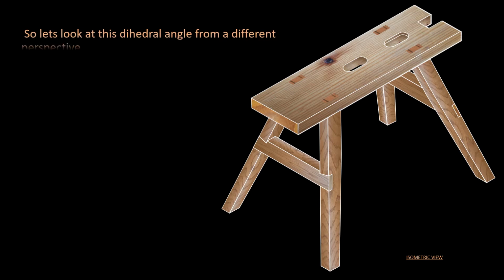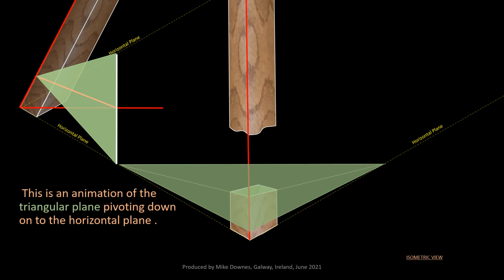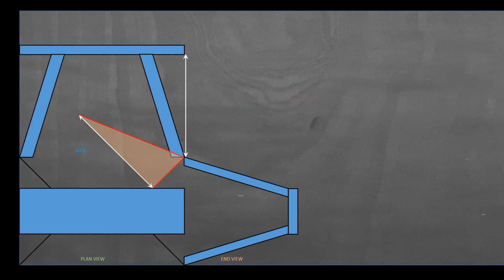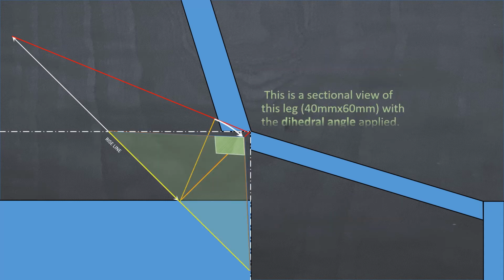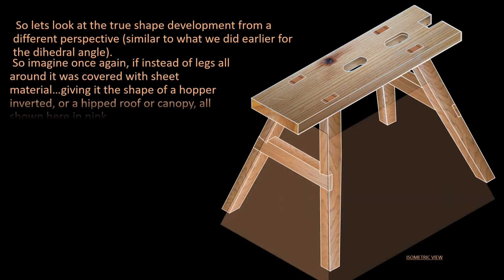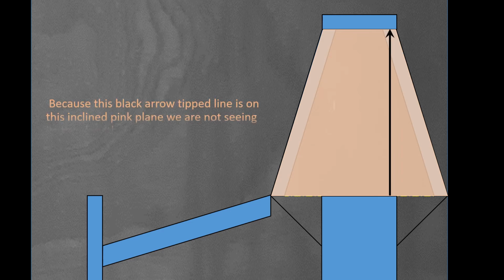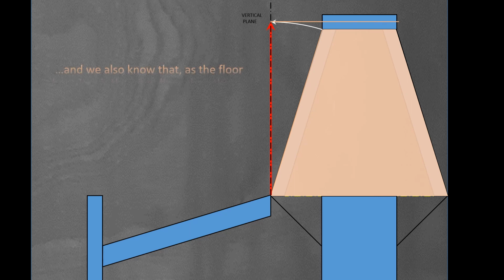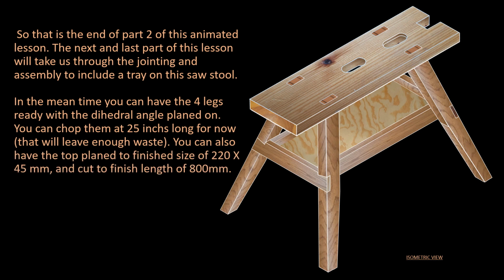HOW TO MAKE A JOINTED SAW HORSE (PART 2)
This animated  video is part 2 of a 3 part set of videos that will show you how to set out, mark out and make a wide topped saw stool/horse. Its jointed using splayed dovetail and mortise & tenon joints.